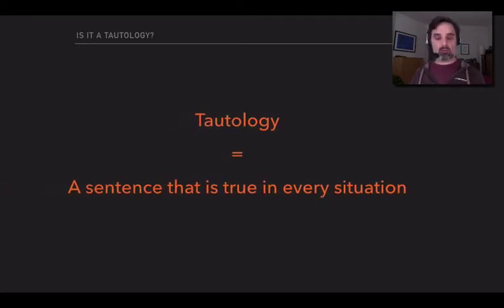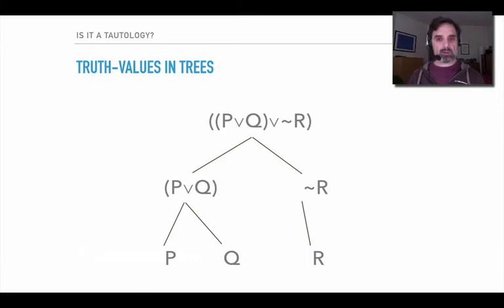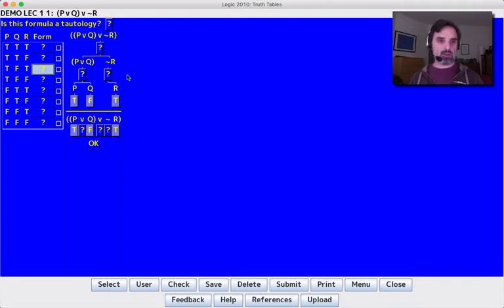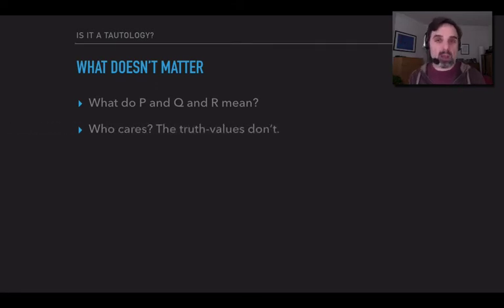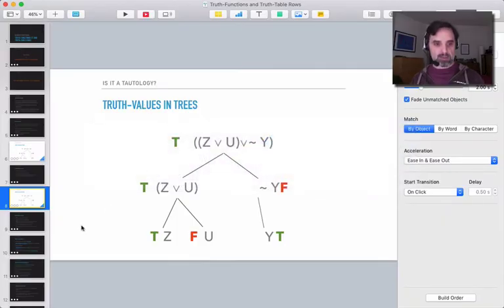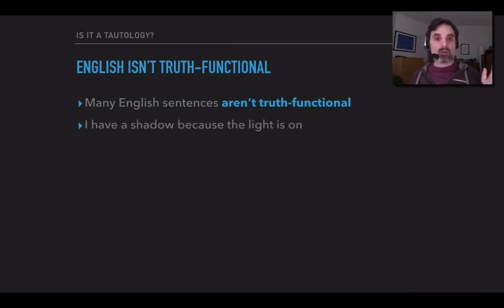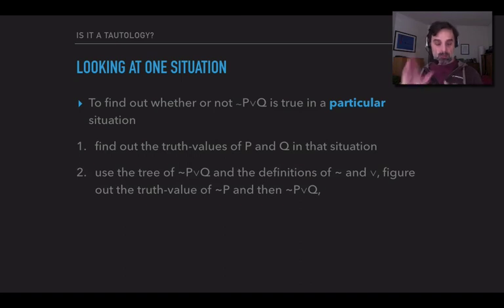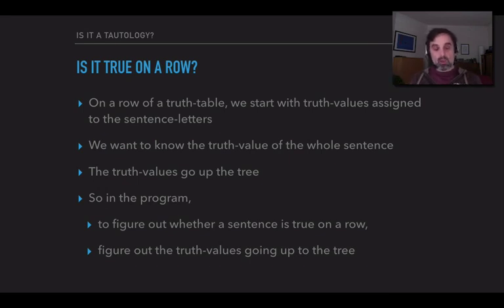Truth Functionality and Truth Table Rows